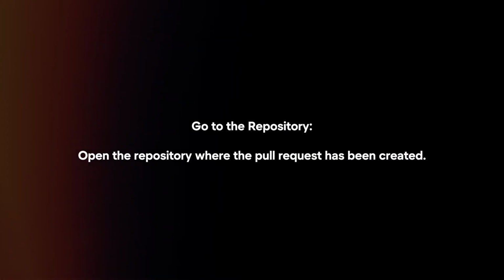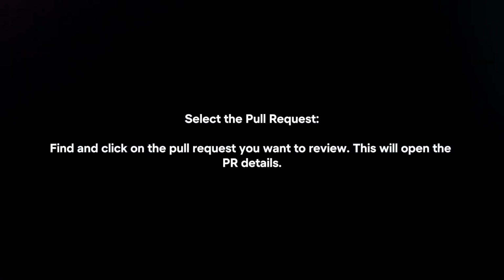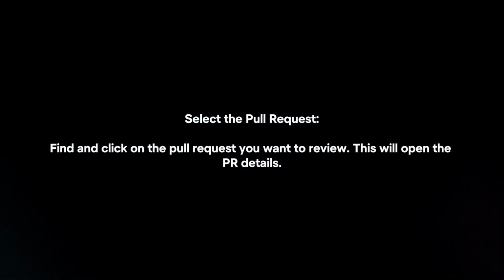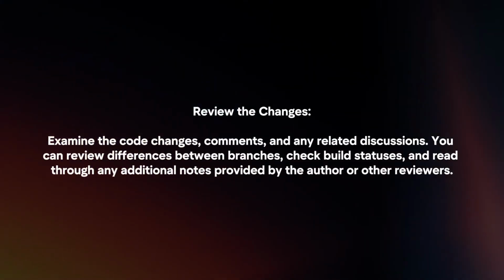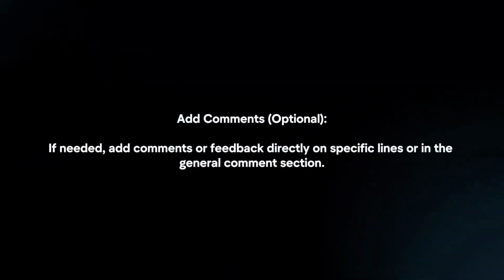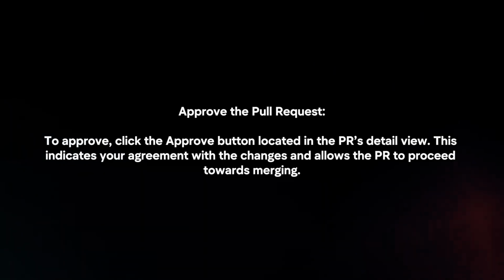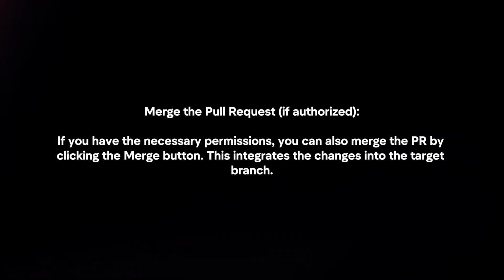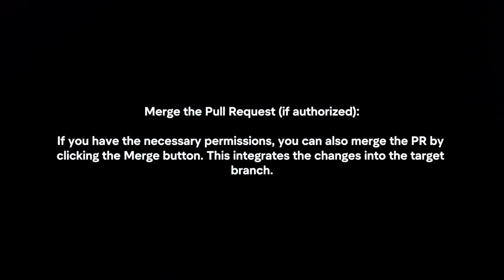How To Approve A Pull Request In Bitbucket? (2024)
In this video I will explain In this video I will explain How You Can Approve A Pull Request In Bitbucket In 2024.